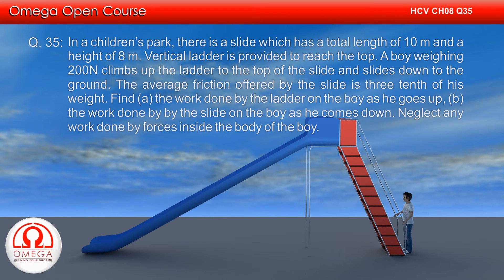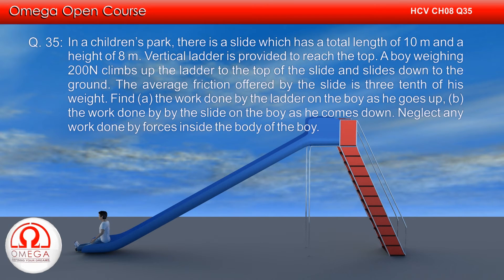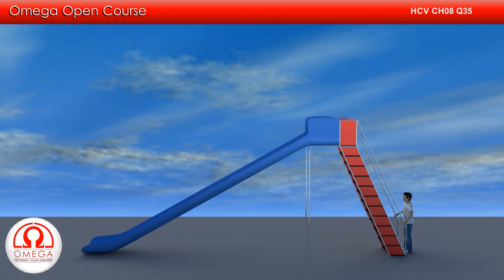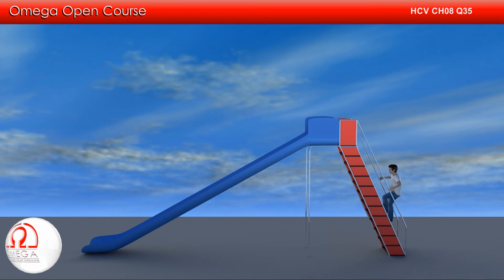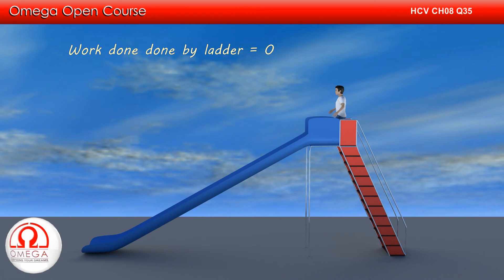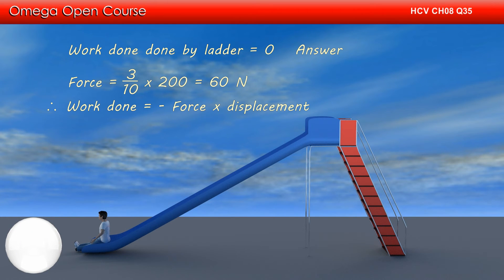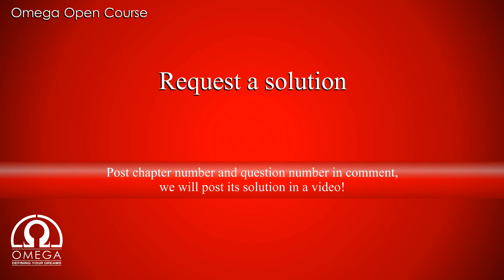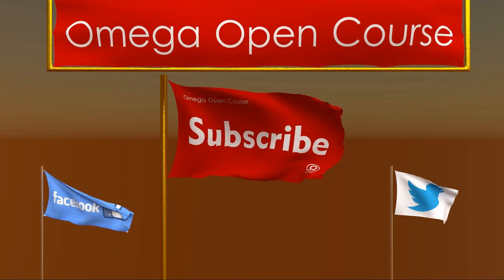H. C. Verma Solutions - Chapter 8, Question 35